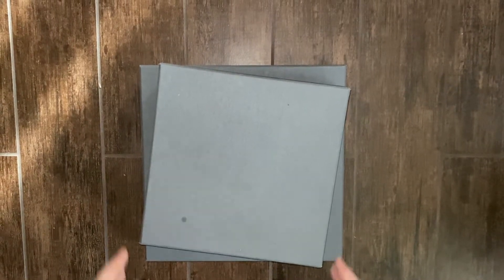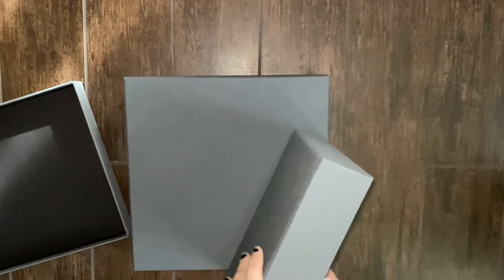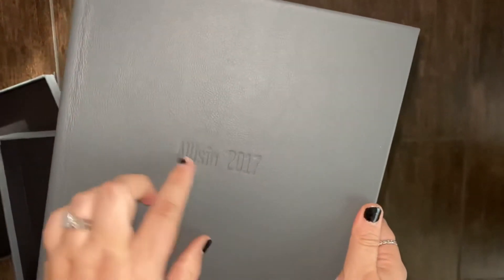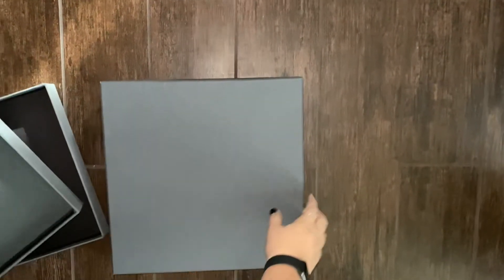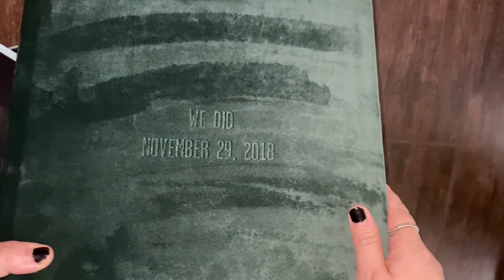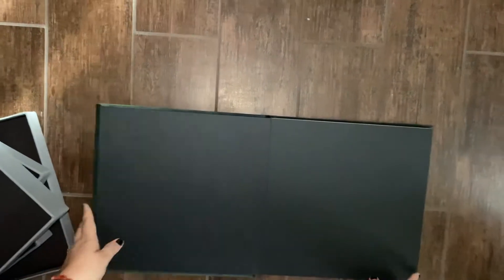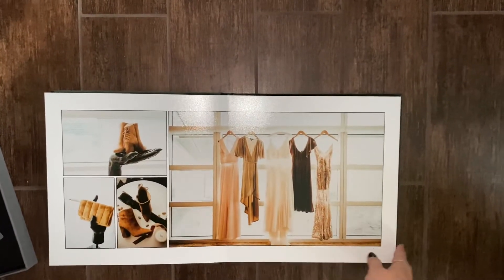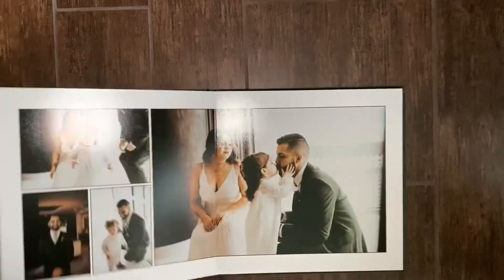Signature album quick sample